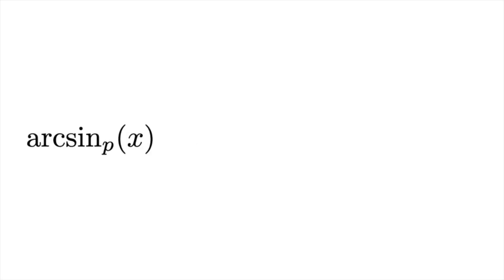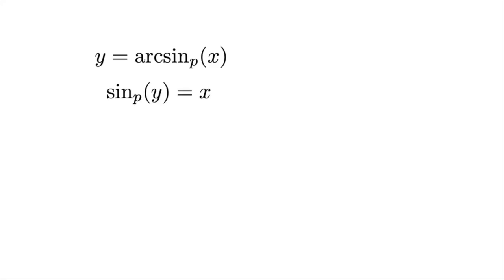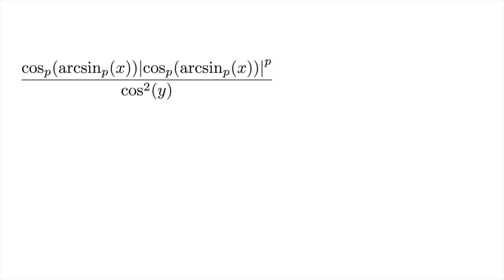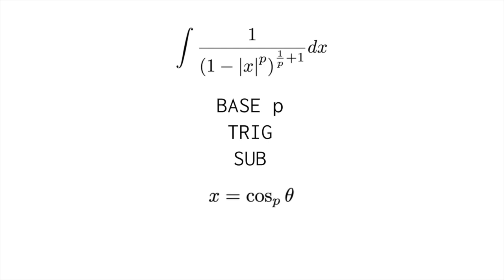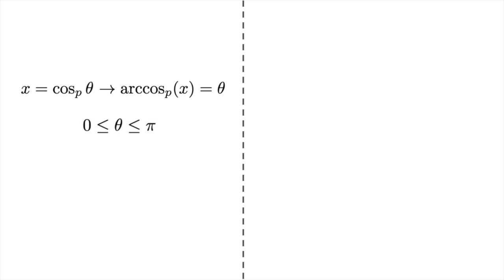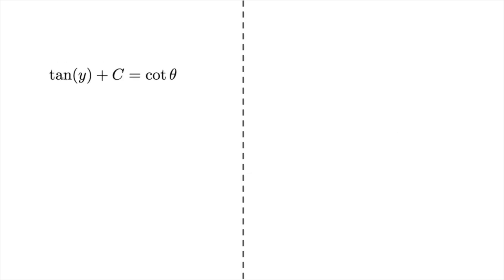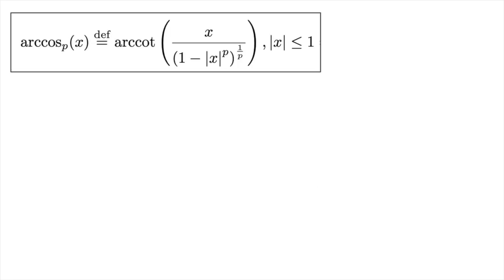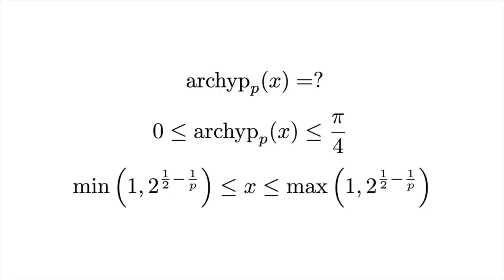And so... Squircle | Chapter 9: Inverse Base p Trig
Welcome to chapter nine! In this video, we’ll derive the equations for the inverse base p trig functions, and on the way we’ll solve a previously unsolved integral!